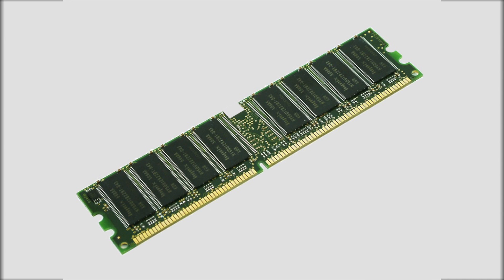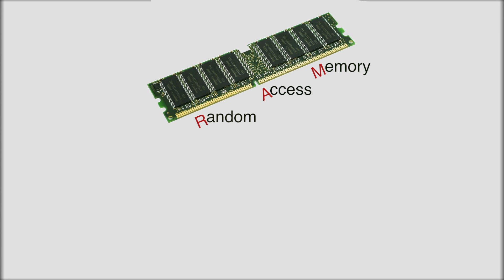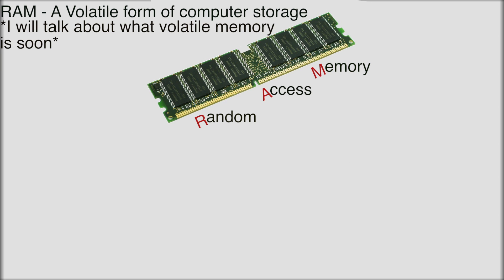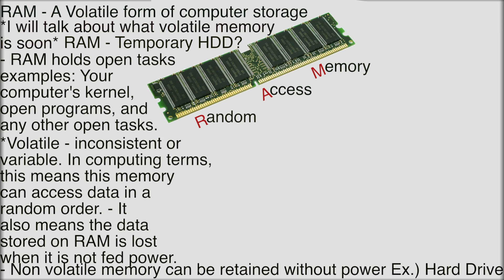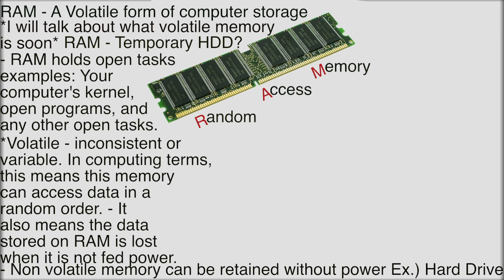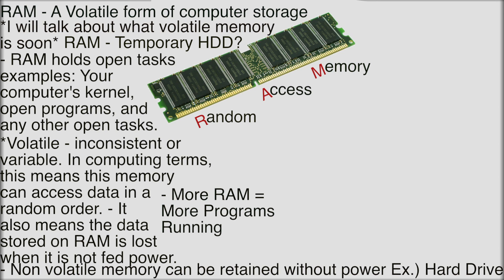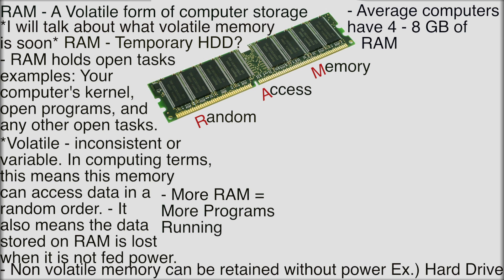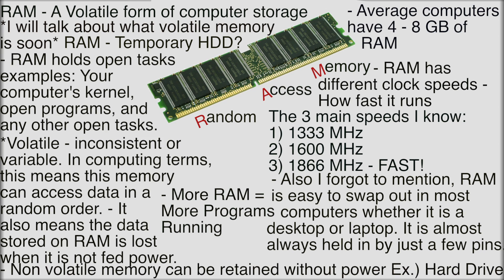What is RAM? (Random Access Memory) - Computer Basics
So RAM stands for Random Access Memory. Here are the links to the things I mentioned in this episode:
First off, I mentioned my other VFX channel, PlumpPuppyFilms! The link to that is at the bottom of this video.
What is a CPU?
What is a Kernel?
-Coming Sometime-